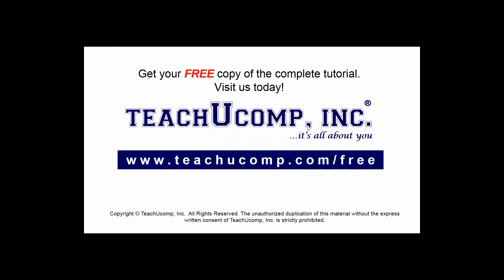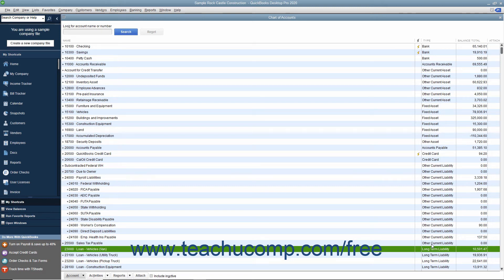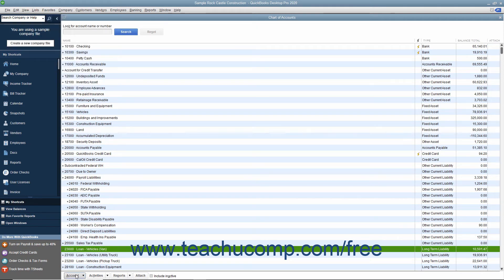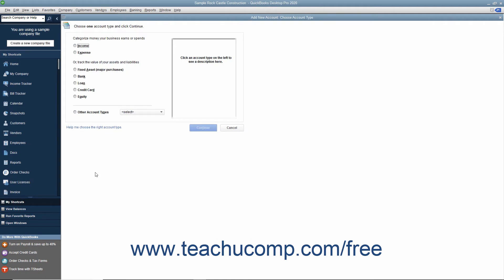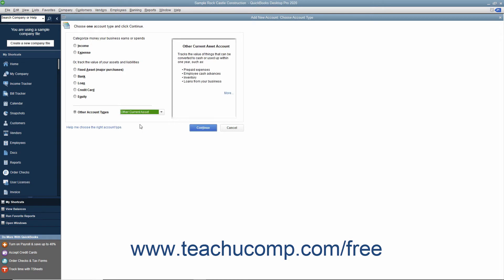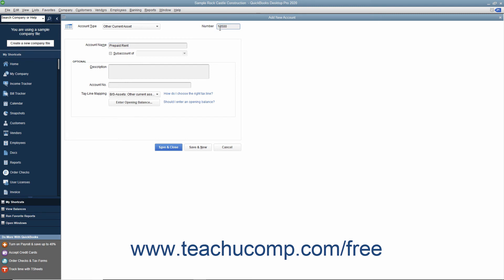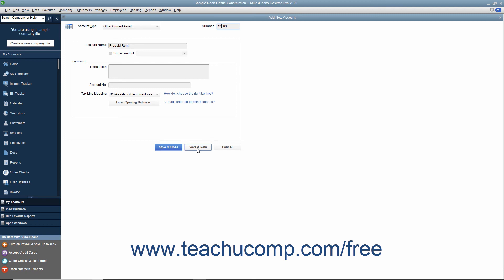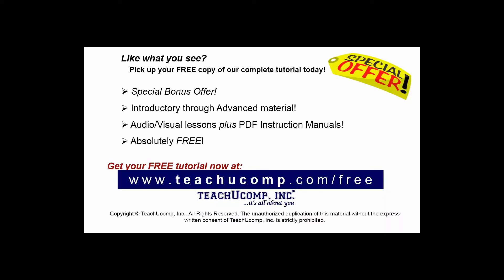QuickBooks Desktop Pro 2020 Tutorial Assets and Liabilities Intuit Training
FREE Course! Learn about Assets and Liabilities in QuickBooks Desktop Pro 2020 A clip from Mastering QuickBooks Made Easy. - the most comprehensive QuickBooks tutorial available. Visit us today!